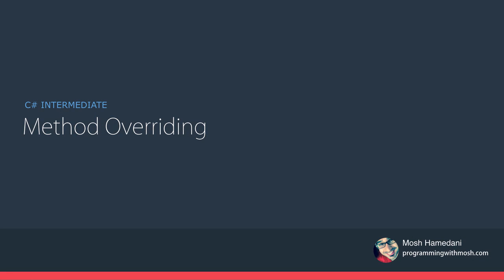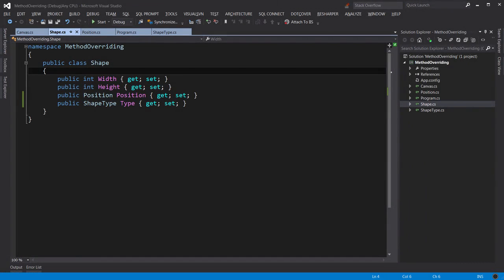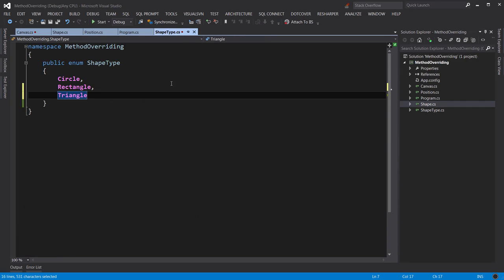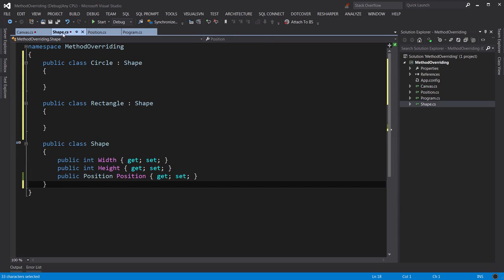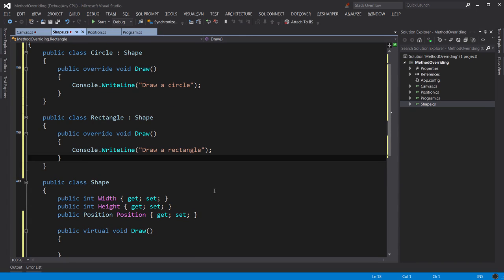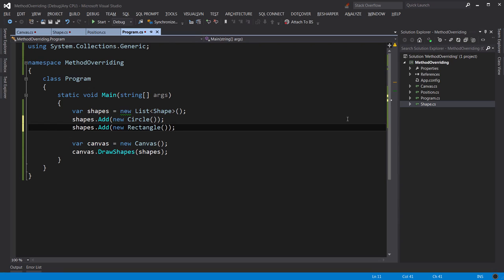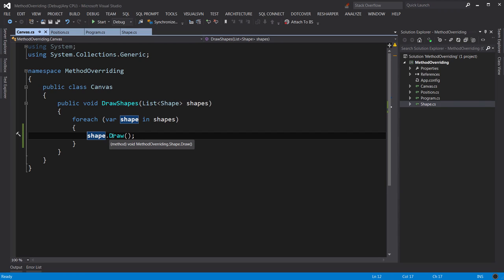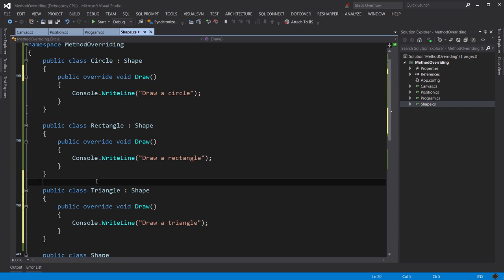001 Method Overriding